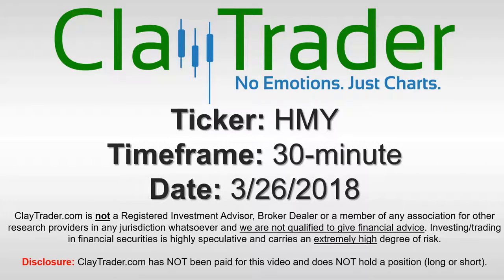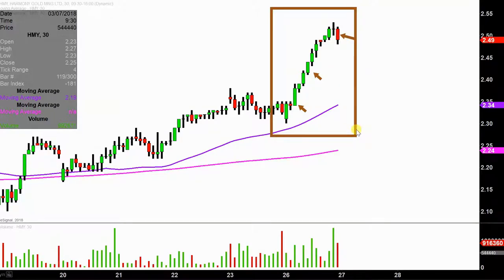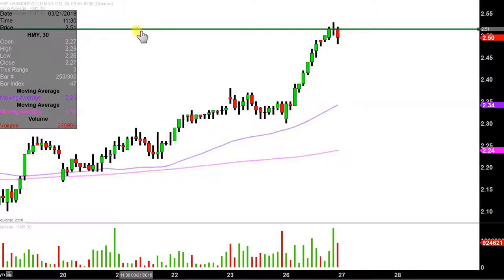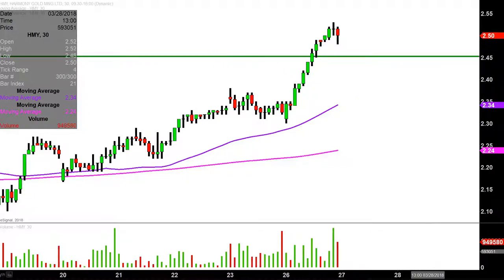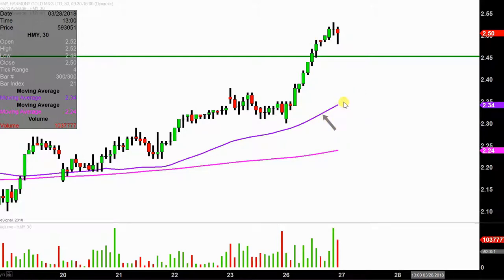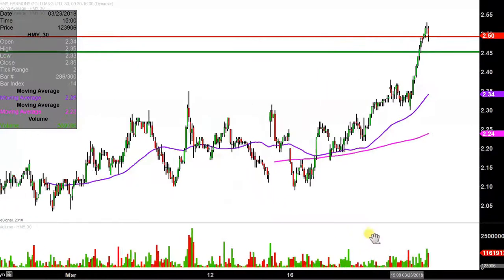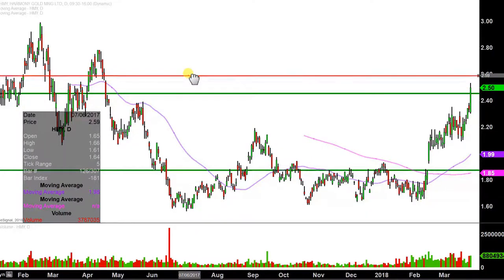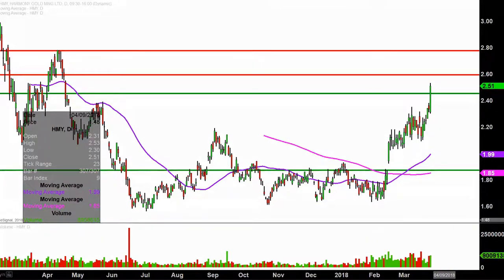Harmony Gold Mining Company Limited - HMY Stock Chart Technical Analysis for 03-26-18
Learn how to read stock charts and identify technical patterns as ClayTrader does a quick stock chart review on Harmony Gold Mining Company Limited (HMY).